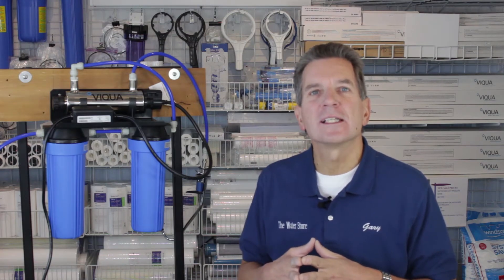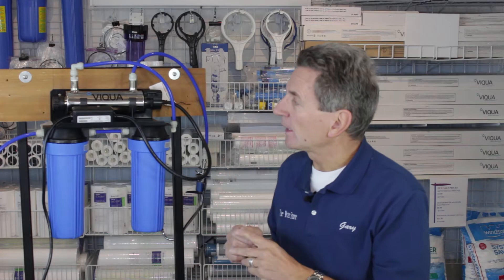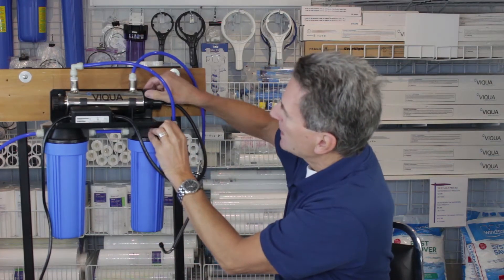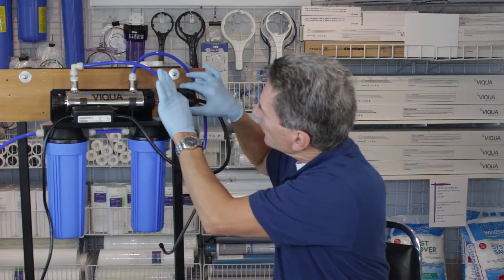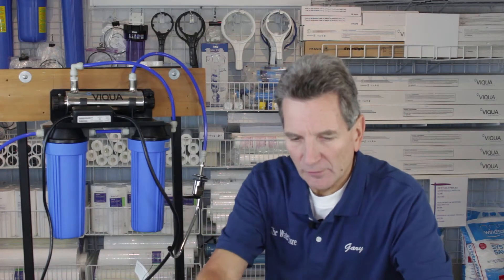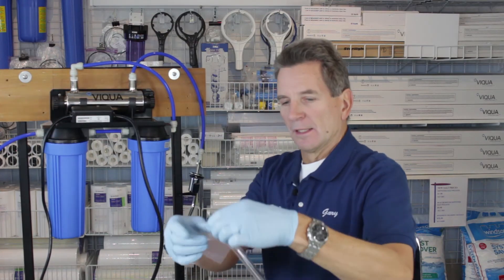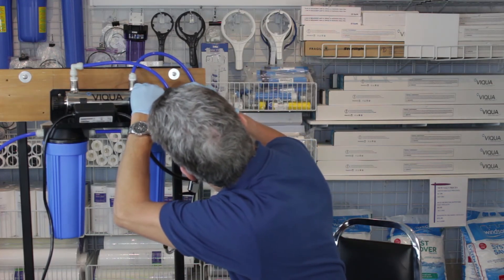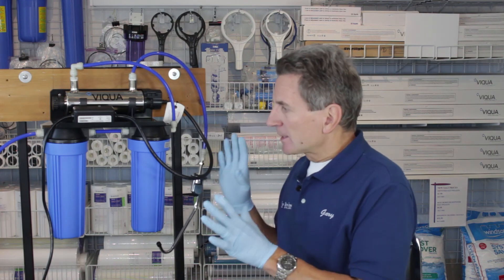How to Change the Filters and Lamp in Viqua VT1 DWS UV System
I always suggest replacing the filters whenever the water flow slows down first or once a year, whichever happens first.
Replace Filters
1)  Disconnect main power source and allow the unit to cool for 10 minutes.
2)  Shut off the water supply, open an upstream faucet to release pressure, let water run until it slows to a trickle.
3)  . Remove the sump housings using sump wrench.
4)  Discard the used cartridge and clean the sump housings, Ensure the sump O ring is lubricated with silicone
based lubricant.

Replace UV Lamp and Clean Sleeve

1)  Remove the lamp connector by squeezing the plastic locking tabs on the side of the connector.
2)  Remove the lamp pulling it straight out from the chamber and lamp connector base.  Always hold the lamp at the
ceramic ends.
3)  Remove the bottom retaining nut, floating spring, and O ring
4)  Remove the top retaining nut and O-ring.
5)  Carefully, remove O-ring adhering to the quartz sleeve. Remove the quartz sleeve.
6)  Clean the quartz sleeve with a cloth soaked in CLR, vinegar or some other mild acid and then rinse with water.
Note: If sleeve cannot be completely cleaned or it is scratched or cracked, then replace the sleeve
7)  Reinstall the quartz sleeve in the UV chamber allowing the sleeve to protrude at equal distance on both ends of the
UV chamber.
8)  Reinstall the top and bottom retaining nuts, floating spring, and O-rings respectively.
9)  Insert the new lamp fully into the chamber leaving about two inches of the lamp protruding from the chamber.
10) Attach the connector to the UV lamp and note that the connector will only allow correct installation in one
position.
11)  Push the lamp connector against lamp connector base together until an audible click is heard. Re-pressurize the system to check for leaks.
12) If there is a possibility that bacteria could have entered the system during service you can disinfect the system by following the advice of this video

Please comment or ask questions below.